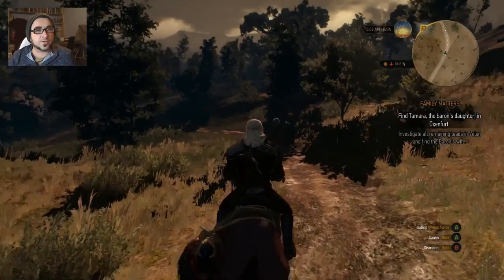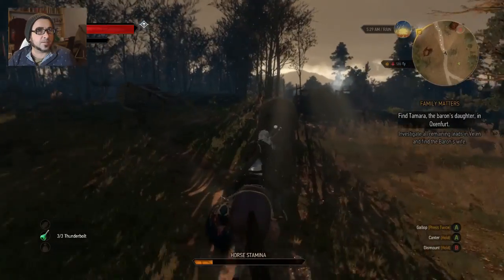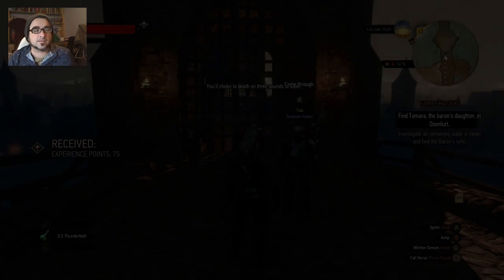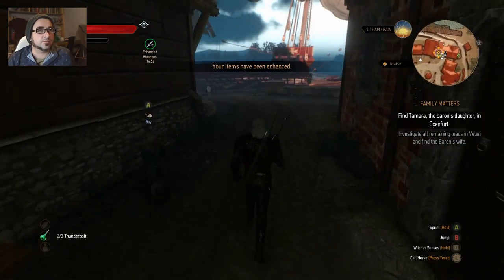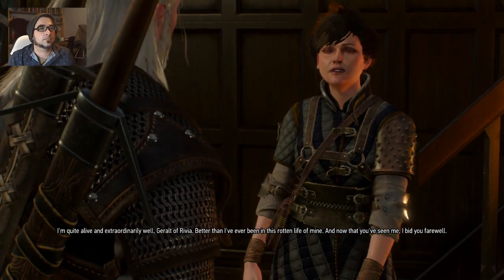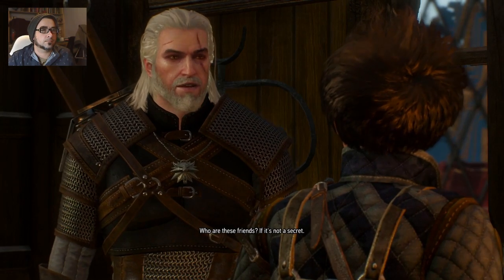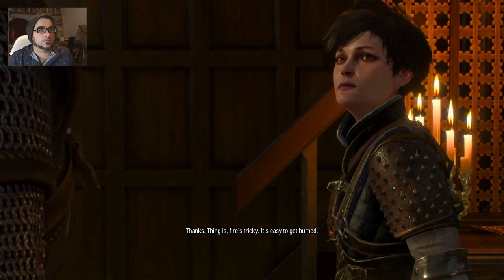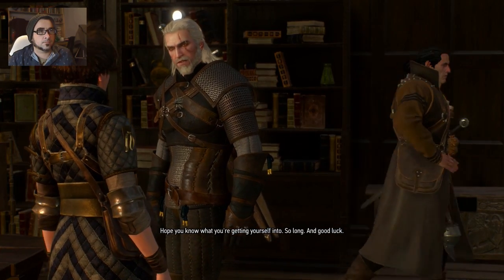The Witcher 3: Find Tamara the Baron's Daughter, in Oxenfurt Walkthrough 11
Search for Tamara for proof of life in the largish town of Oxenfurt, in order to get more information out of the dodgy Baron.